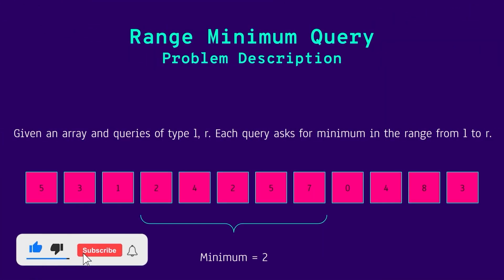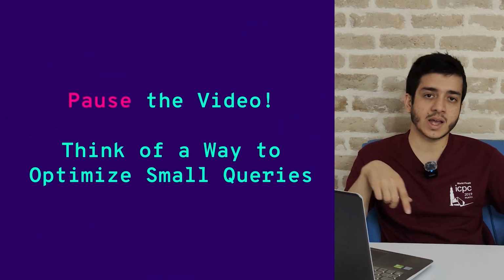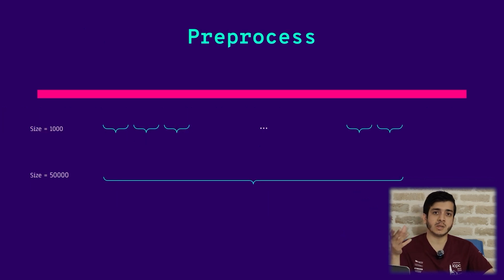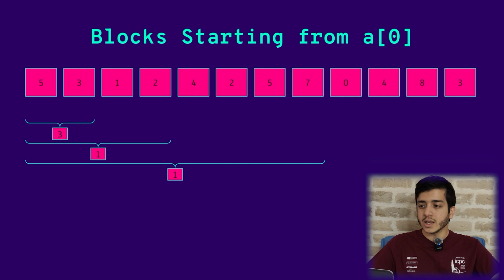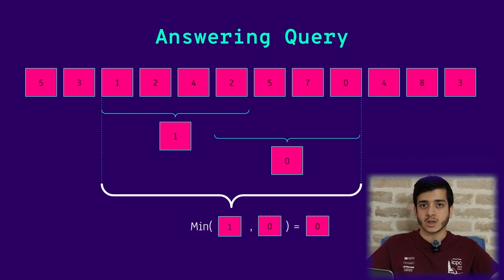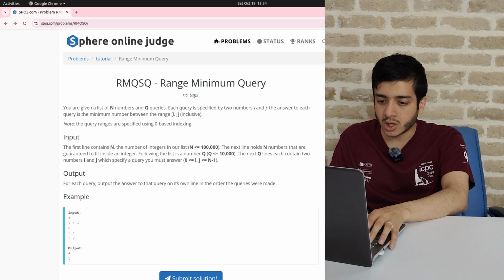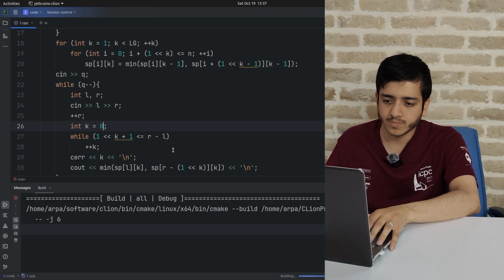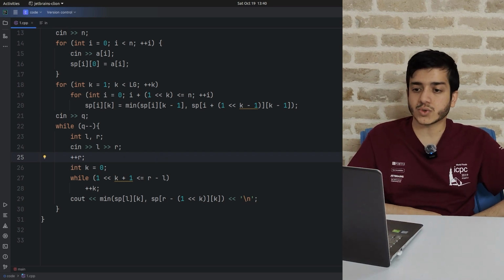Range Minimum Query (RMQ) / Sparse Table + Implementation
In the previous video, Arpa solved the RMQ problem using Sqrt Decomposition with O(sqrt(n)) query time. In this video, Arpa takes it to the next level by introducing Sparse Table, a powerful data structure that allows us to answer range minimum queries in O(1) constant time!

We start by building intuition on how to optimize block sizes, moving from fixed blocks to overlapping blocks of power-of-two sizes. Then, we dive into the core logic of Sparse Table: how to preprocess the array in O(N log N) using dynamic programming and how to query any range [L, R] instantly by combining two overlapping power-of-two blocks.

What we cover:
- Review of the Sqrt Decomposition method.
- The intuition behind using overlapping blocks.
- Why Powers of Two? (1, 2, 4, 8...)
- Preprocessing logic: Building the table layer by layer.
- Query logic: How to cover any range [L, R] with just two lookups.
- Live Implementation: Solving the RMQSQ problem on SPOJ using Sparse Table.
- Optimizations: CPU cache-friendly array dimensions and using `__builtin_clz` for fast log calculation.

⏰ Timecodes ⏰
0:00 - RMQ problem description
0:49 - Attacking the problem
08:29 - Solution
12:26 - Implementation
18:34 - Some useful tips